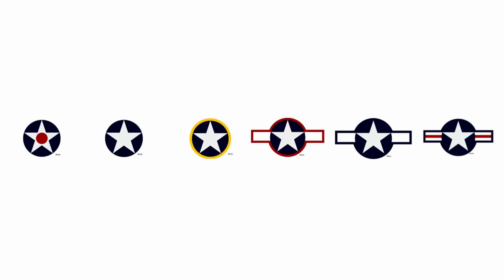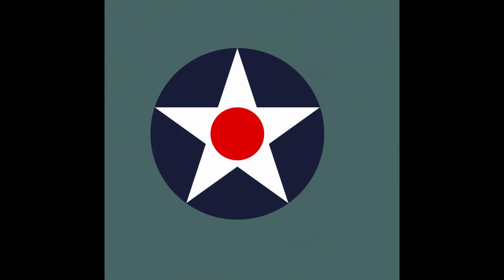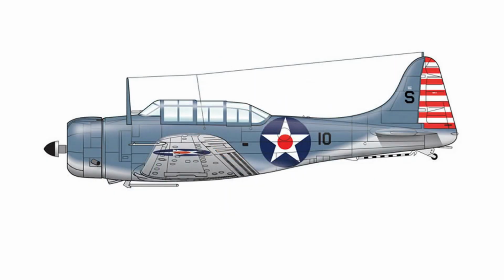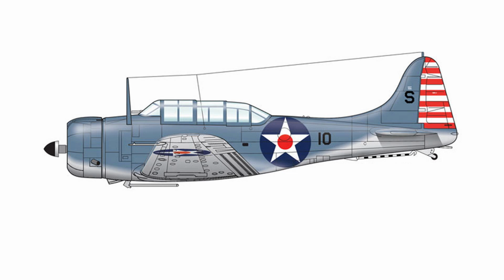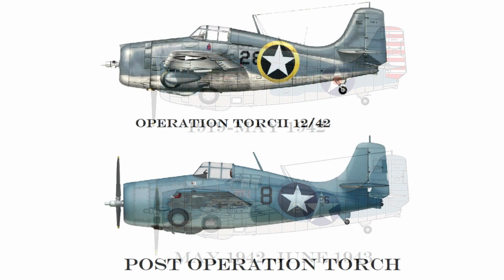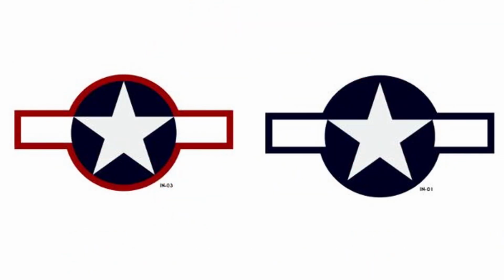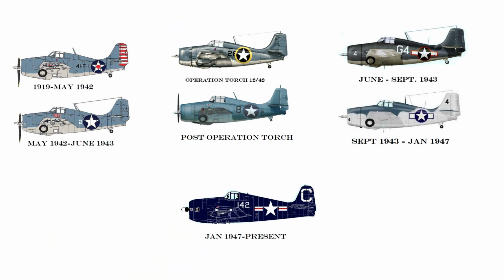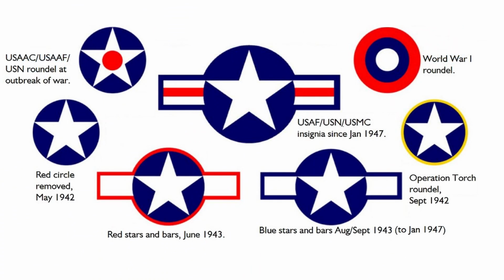Max's Model after hours 6/8/22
Understanding American WW2 aircraft roundels and national insignia.